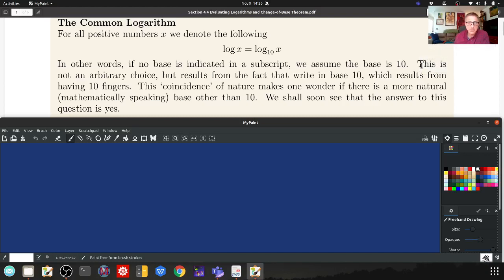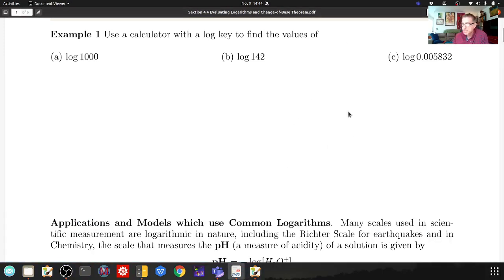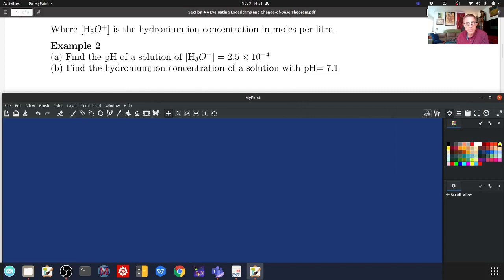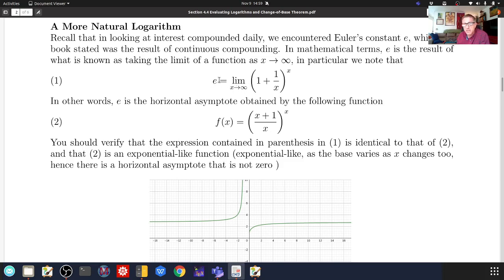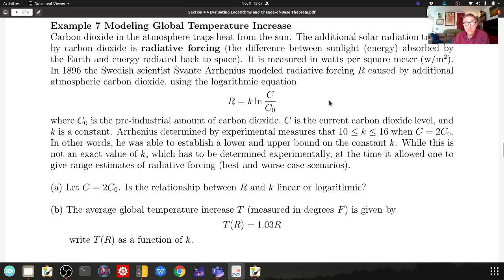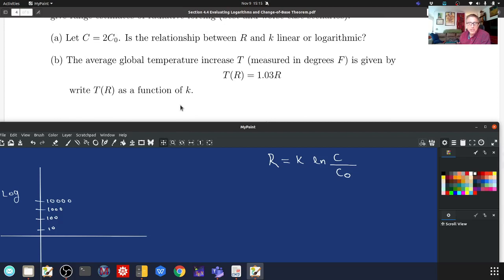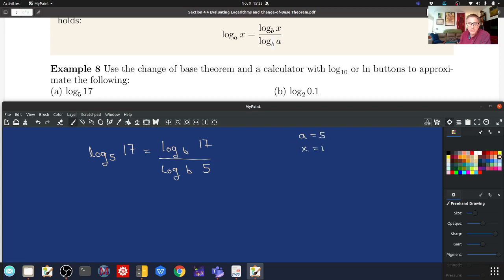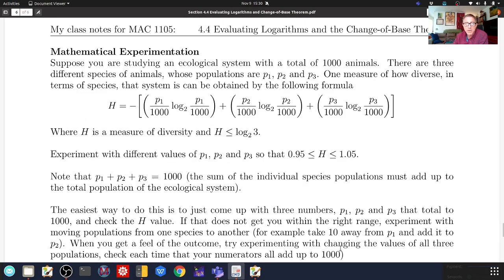College Algebra 4.5 Evaluating Logs and the Change of Basis Theorem